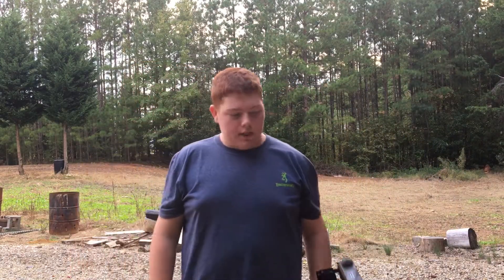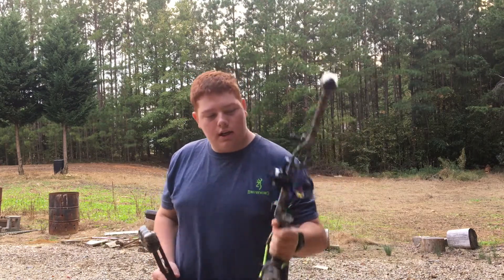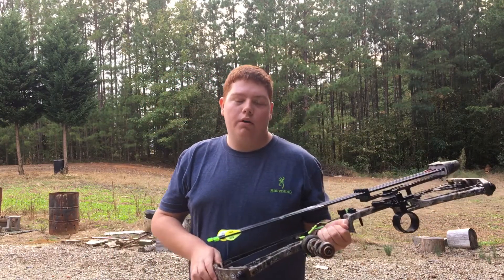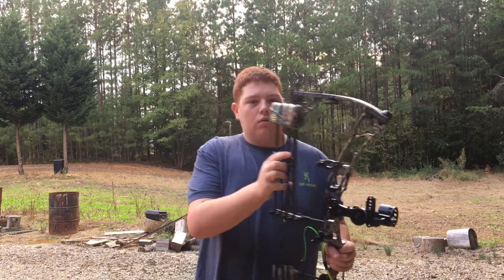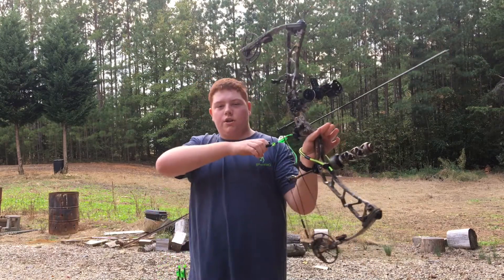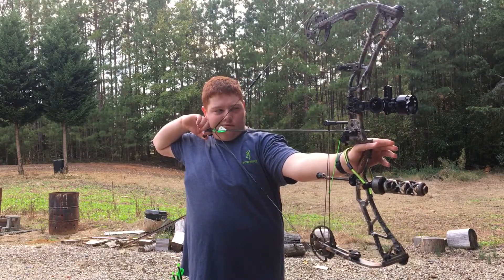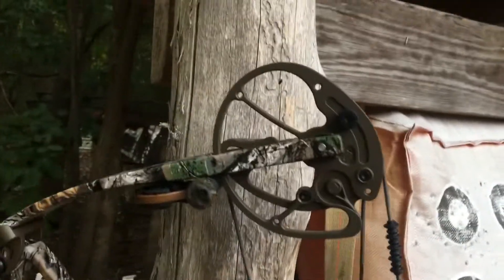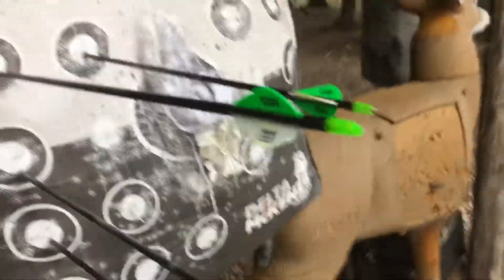2017 Elite Tempo Review